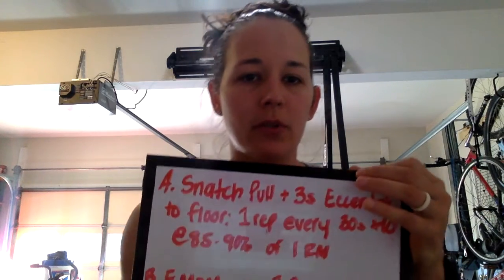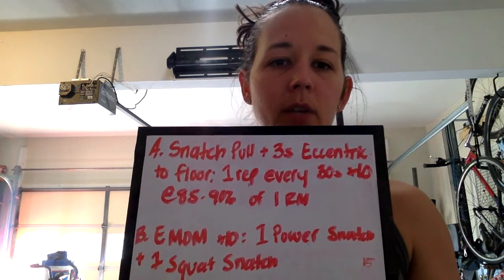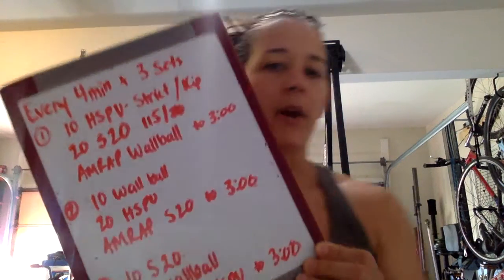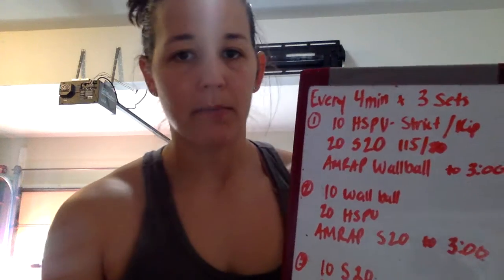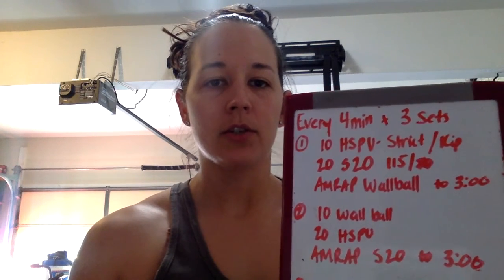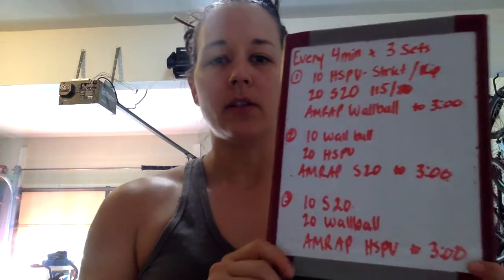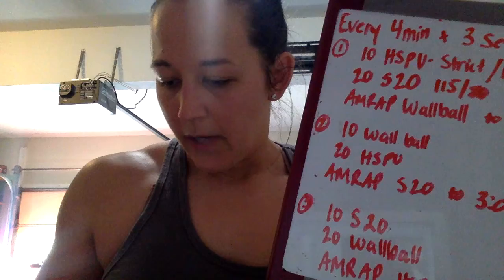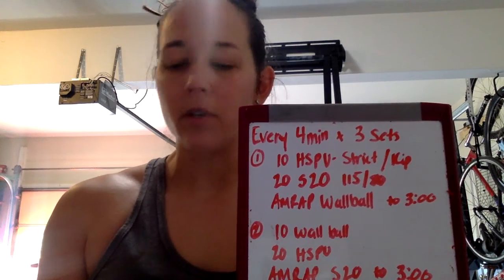5:7 CFP workout